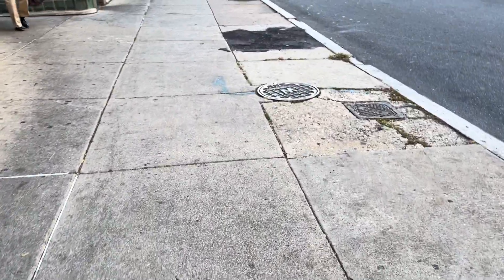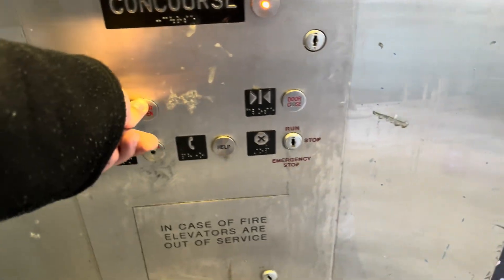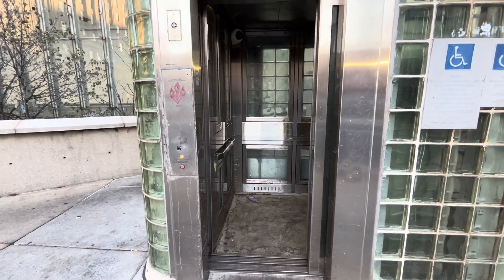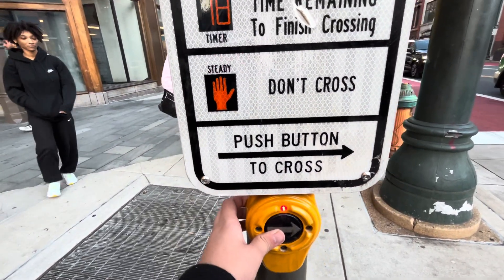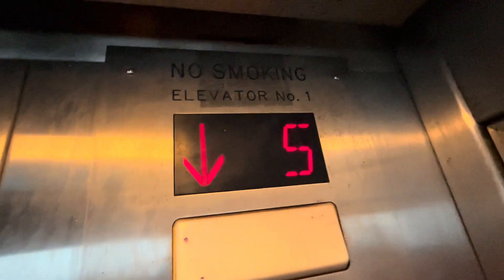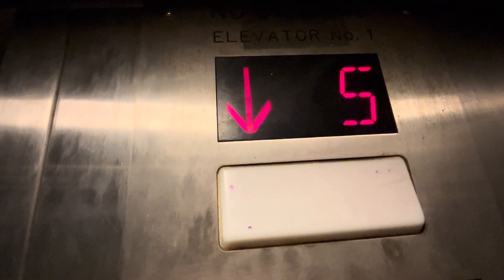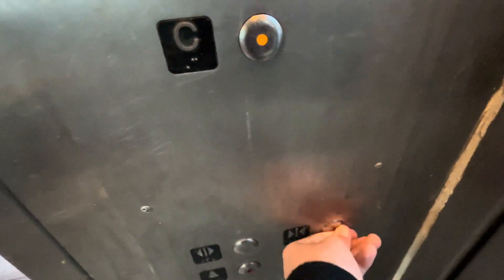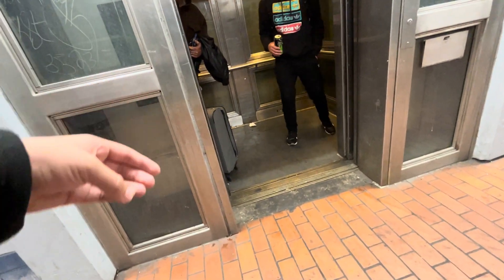PHONE FAIL!!! Generic Hydraulic Elevators at 8th St SEPTA MFL/PATCO Station in Philadelphia, PA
I used to ride these elevators when I was a kid. Wouldn’t consider this my childhood elevators since I only used them a few times. The Eastbound elevator was replaced years ago, and I only got to ride it before it was replaced. The eastbound elevator now uses Monitor TR. before it was replaced, I believe it used EPCO SSL just because the westbound elevator used it, or Adams Survivor Plus since the PATCO elevator used it. And today is the day I finally get to ride the newer eastbound elevator. Technically not new because it was replaced a few years ago, and I never rode it after they replaced it. The westbound elevator was low on oil the last time I rode it, but it still jolts when leveling going up, and the indicator is stuck in S. And on the third trip down the phone activated itself but did fail to dial. That one was faster going up than going down.

Note: Wince I don’t take PATCO, and the elevator to the PATCO platform is behind a separate fare gate, and you have to pay to get in, I didn’t bother getting it.

Note: Usually, when I finish filming one elevator and then get another elevator at the same place, I do jumpcuts, but I decided to not do jumpcuts because I had to cross the street to get to the other elevator, and there were WAIT buttons so why not record them. Also, the WAIT buttons are actually Polara iNavigators. I said they were iNS’s, but I realized that they don’t yell at you when you spam them.

0:00 Eastbound Elevator
2:25 Crosswalk buttons
3:00 Westbound Elevator

Elevator Specifications:
Eastbound Elevator:
Brand: Generic
Modernizer: Unknown
Model: Unknown
Fixtures (original): EPCO SSL? Adams Survivor Plus?
Fixtures (modernized): Monitor TR
Type: Hydraulic
Capacity: I didn’t bother checking
Cars in bank: 1
Floors served: 2 (CC, ST)

Westbound Elevator:
Brand: Generic
Modernizer: N/A
Model: Unknown
Fixtures (original): EPCO SSL
Fixtures (modernized): N/A
Type: Hydraulic
Floors served: 2 (C, S)